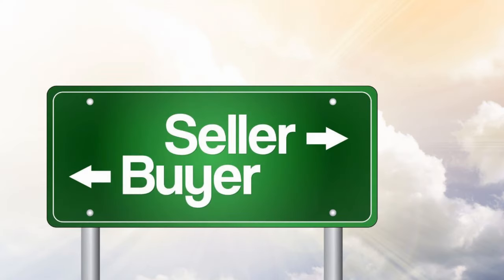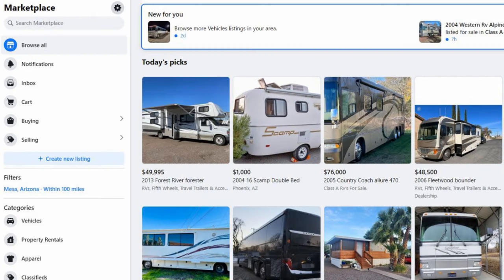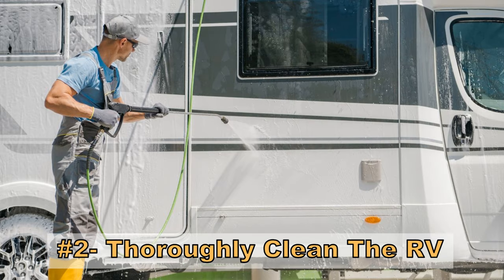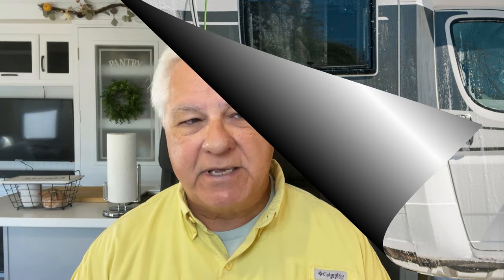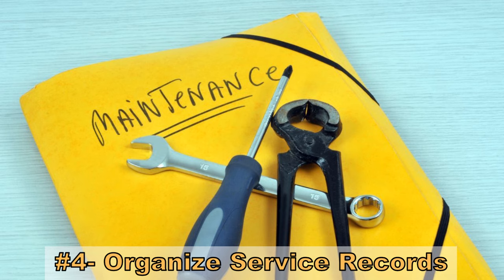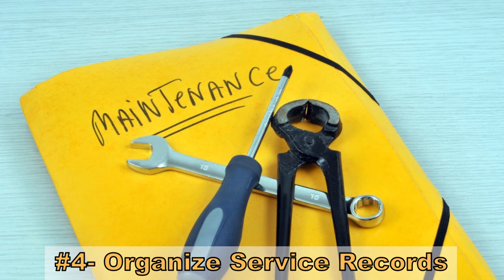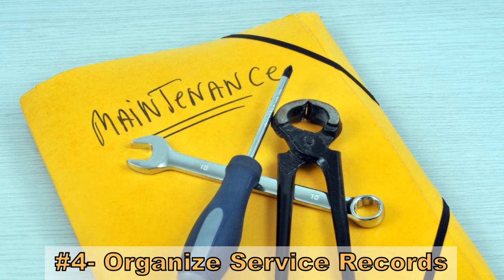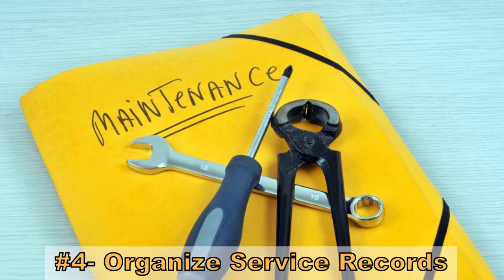Sell Your RV - My 10 Step Guide To Making The Most Money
There comes a time in almost every RVers life that they have to sell their RV. And many people just trade it in at an RV dealer or maybe put it on consignment at a dealer lot. But that means that they won't make nearly as much money from the sale of the RV as they would have if they had sold it themselves. But a private RV sale can be intimidating for many people. And that's why this video explains when, where and how to sell your RV. And it also provides a 10 step guide to doing it right. If you think you may sell your RV in the future, you need to watch this video!